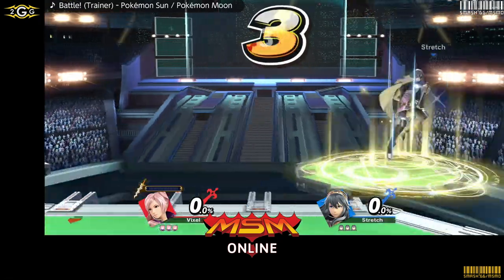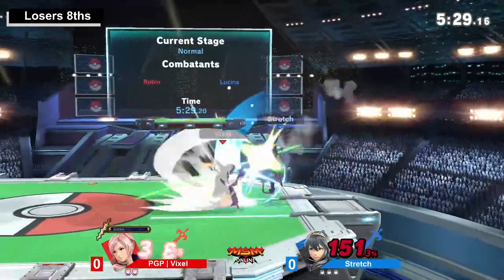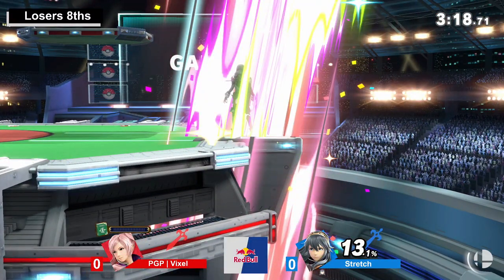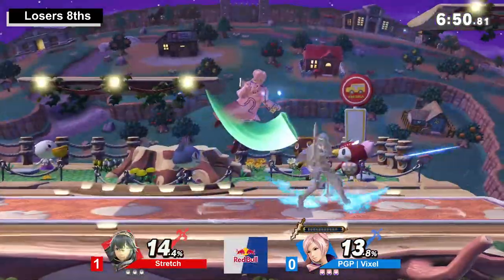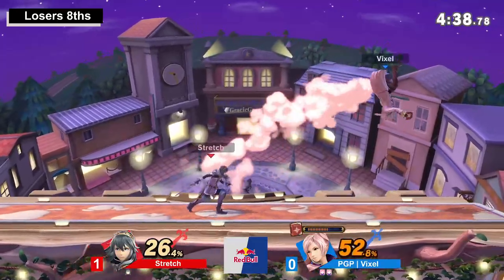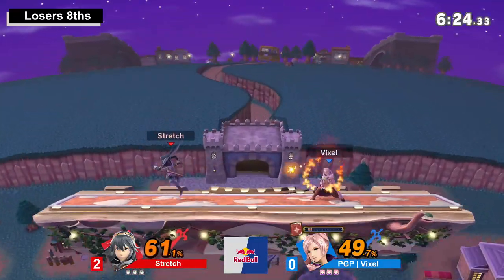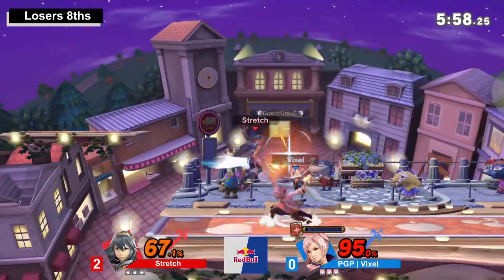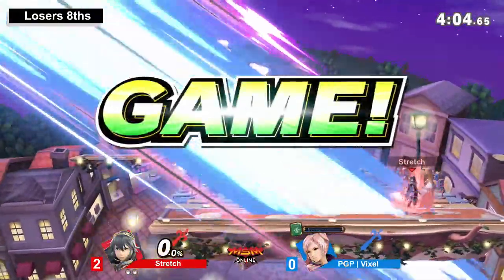MSM Online 25 - Stretch (Lucina) Vs. PGP | Vixel (Robin) Losers 8th's - Smash Ultimate